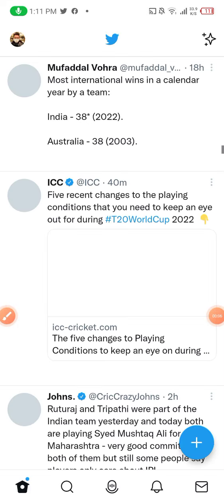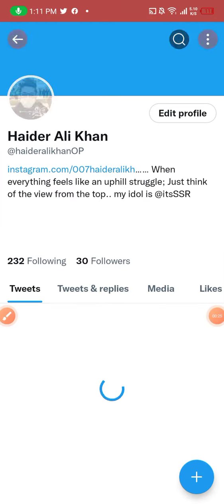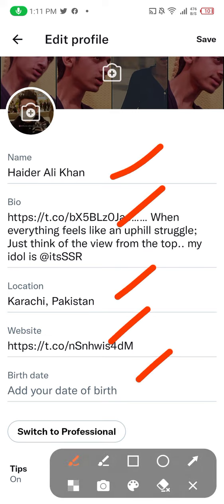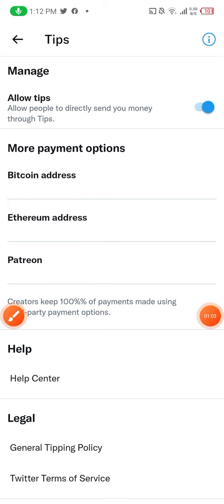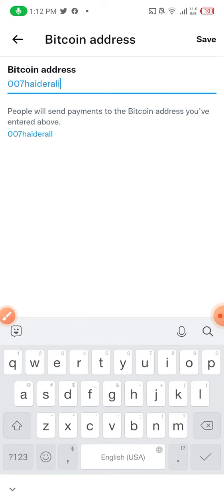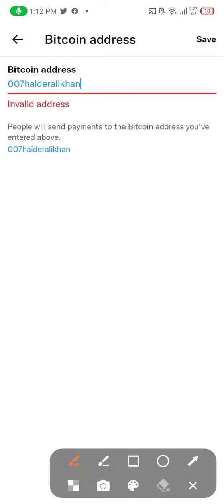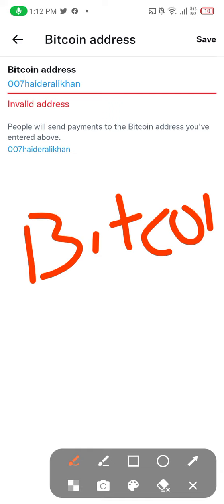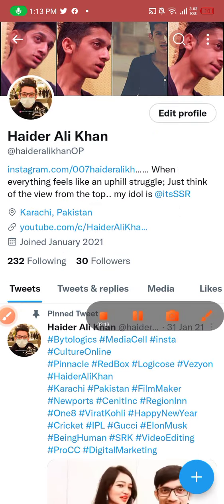how to connect BITCOIN account to twitter profile?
link your BITCOIN address to your twitter account from bio section edits